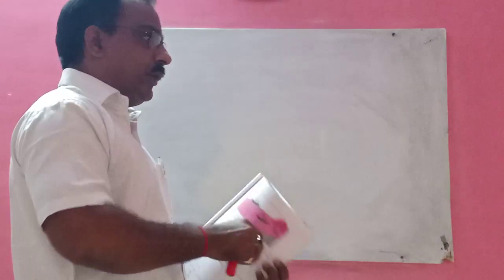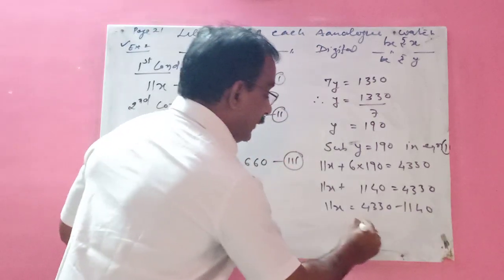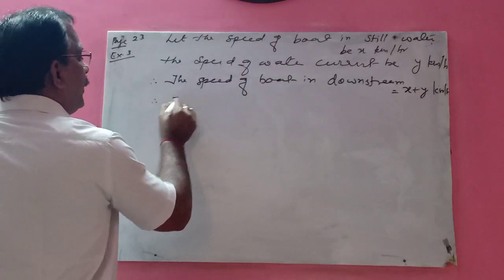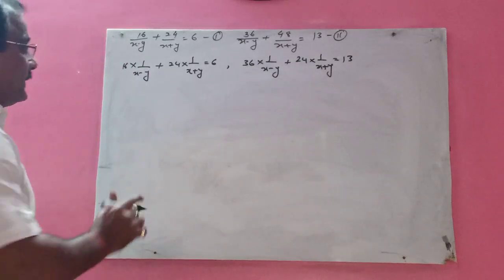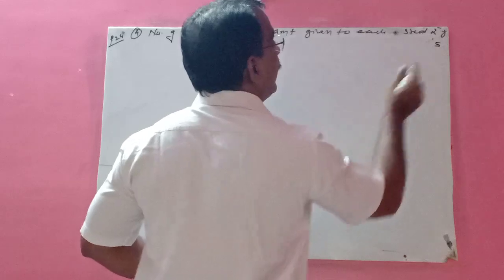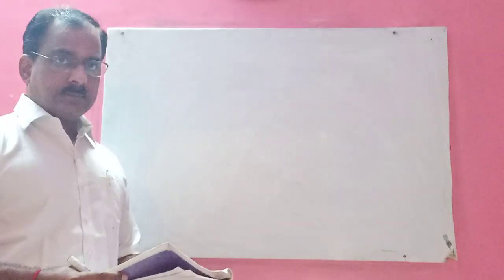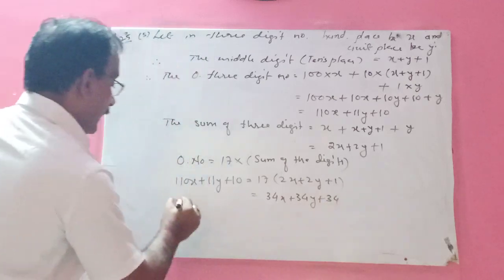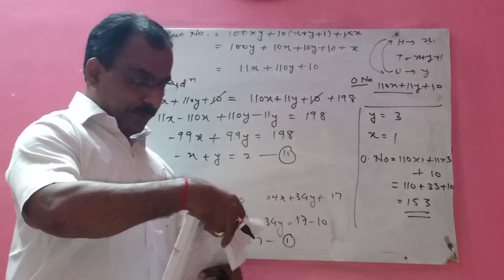Linear equation in two variables (Revision)